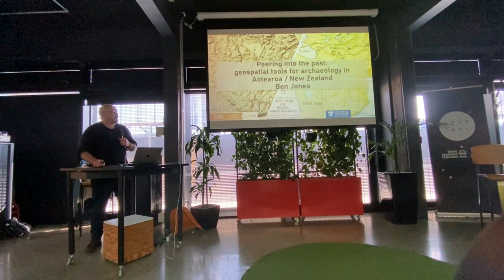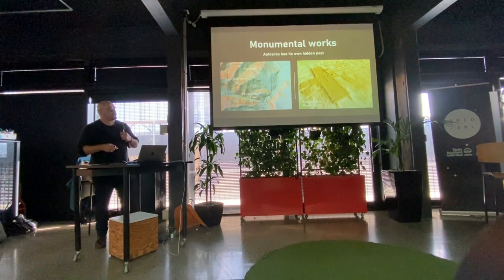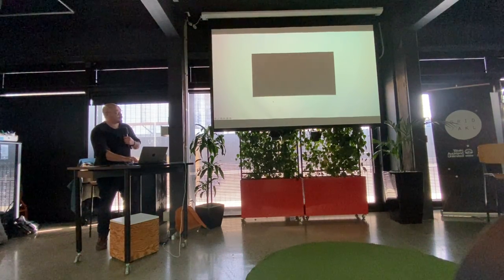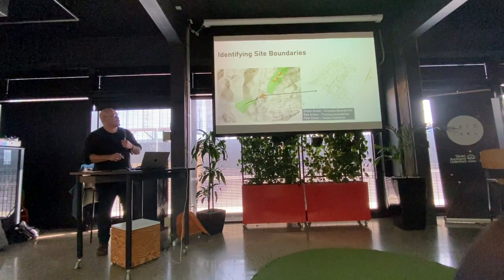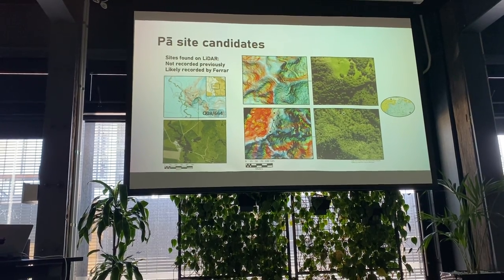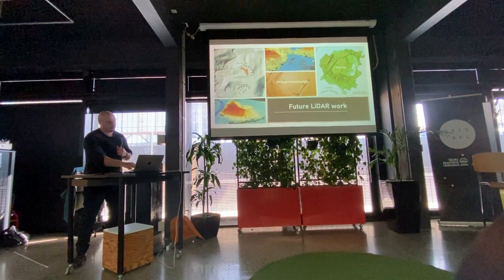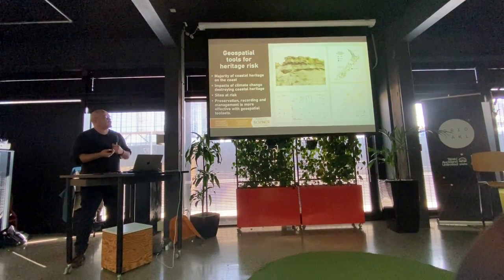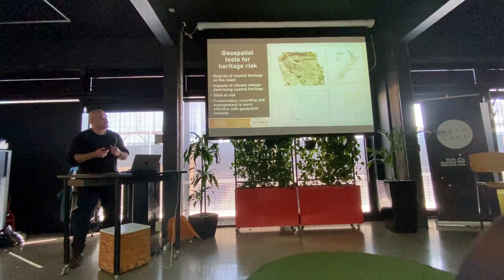FOSS4G Auckland MeetUp 2022 - Ben Jones (University of Auckland)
Ben's presentation "Peering into the past, geospatial tools for Archaeology in Aotearoa New Zealand" was part of the FOSS4G Auckland MeetUp 2022 at the GRID Centre in Auckland on October 27th, 2022